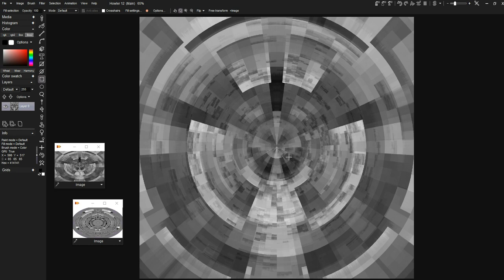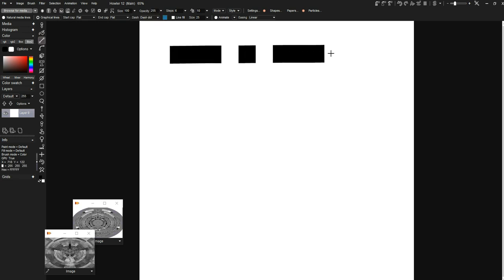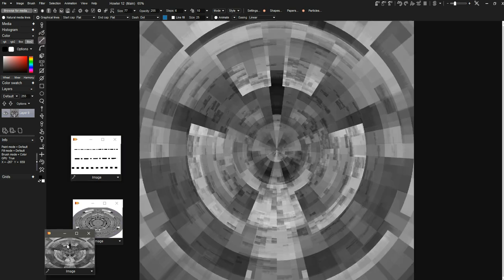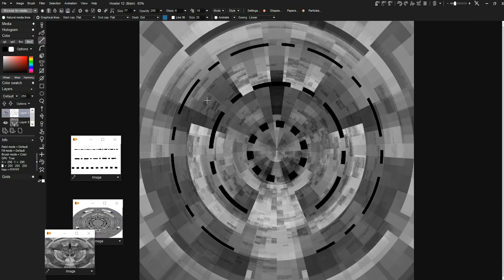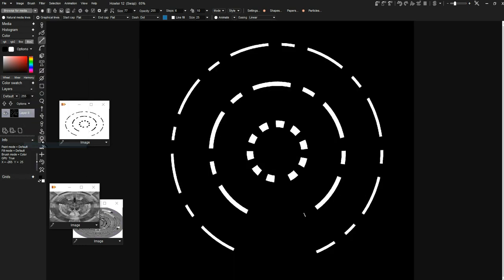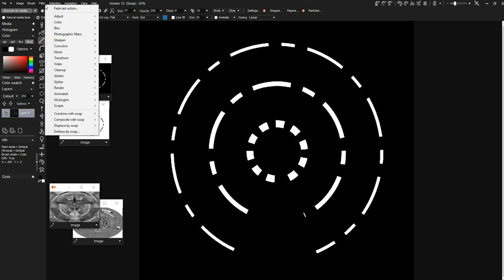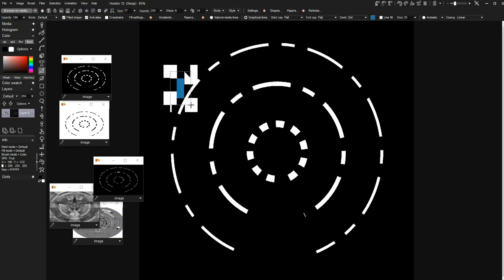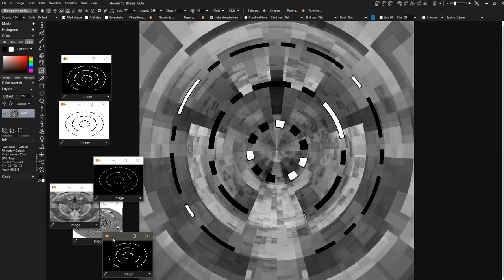Starship Saucer Part 1